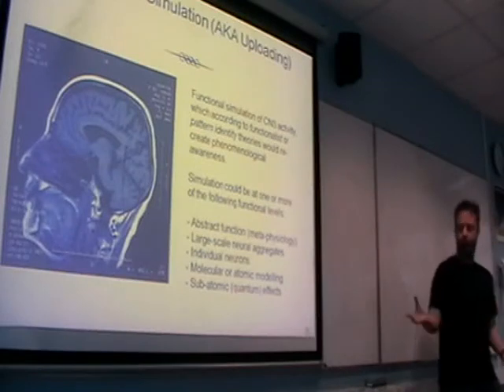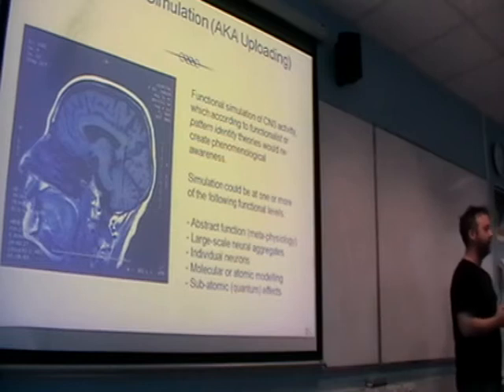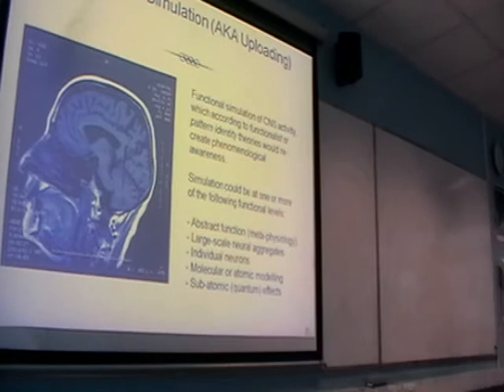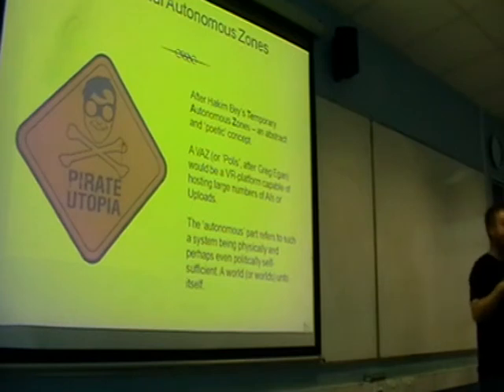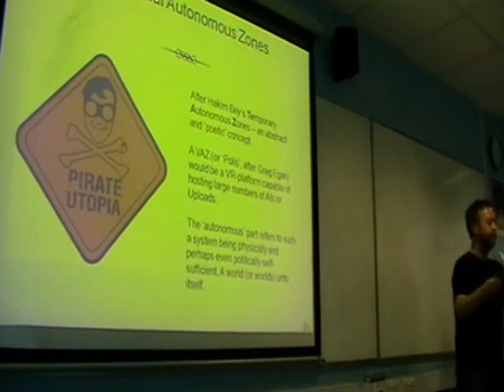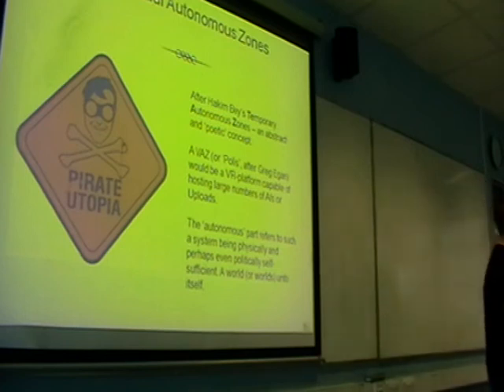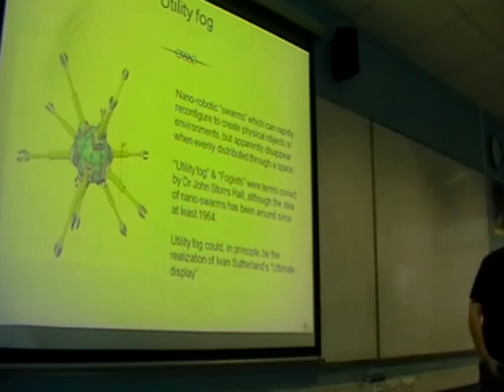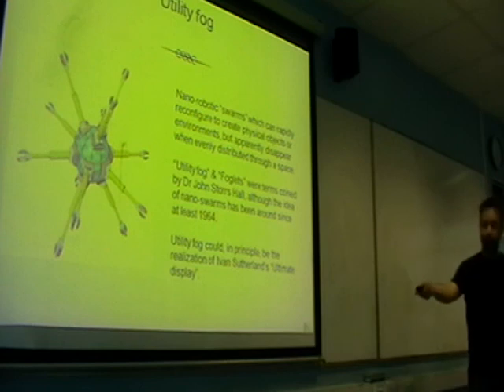Extreme Simulation Scenarios - Amon Twyman on AI and VR [UKH+] (3/12)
Thinking about the promise, risk, and plausibility of AI and VR

About the speaker:

Amon Twyman is a cognitive scientist and artist based in London. His work within cognitive psychology at University College London has investigated the role of conscious awareness in decision making, and he has explored transhumanist themes as a member of electro-industrial band Xykogen.

Transhumanism is a broad set of ideas and niche interests which collectively address the impact of technology on the human condition. The most radical thought experiments entertained by transhumanists often involve some reference to Artificial Intelligence (AI) and/or Virtual Reality (VR), and can be classed as Extreme Simulation Scenarios (ESS). Such scenarios can be equal parts attractive and disturbing. They describe conditions of radical liberation from traditional human constraints, but also open up entirely new categories of potential risk. Evaluations of ESS frequently conflate assessments of promise, risk, technological credibility, and congruence with extant belief systems.

This presentation will disentangle the various threads within ESS evaluation as follows:

(1) explaining key ESS concepts such as uploads, utility fog, and virtual autonomous zones;
(2) describing the principal extreme simulation scenarios and their historical roots;
(3) evaluating specific criticisms of ESS; and
(4) considering the degree to which assessments of ESS are often a matter of opposed assumptions and worldviews rather than the unprejudiced examination of evidence.

This lecture was recorded on 11th of July 2009 at the UKH+ meeting. For information on further meetings please see: